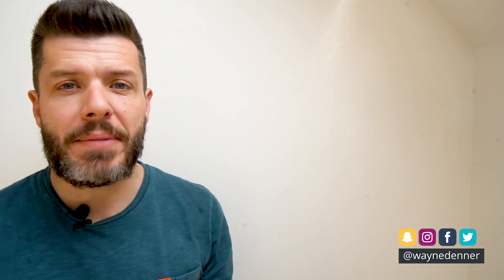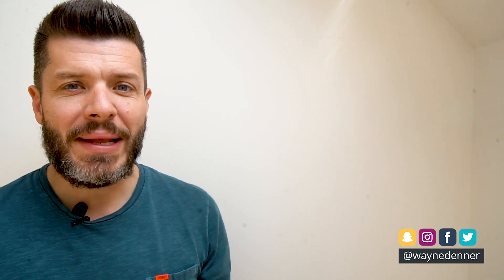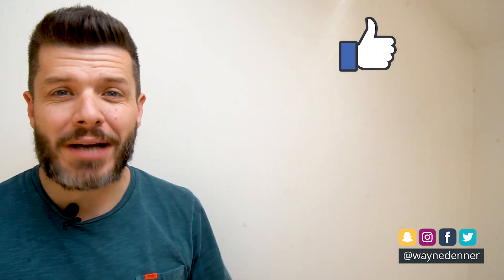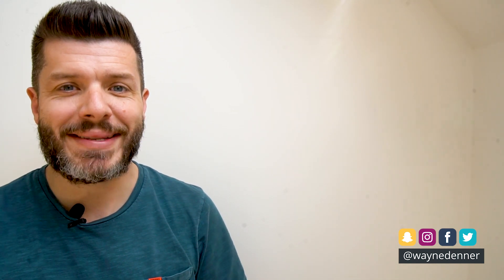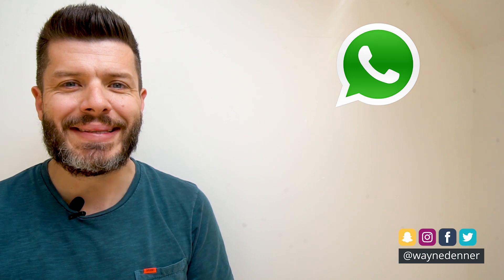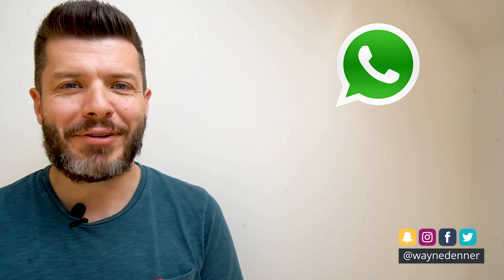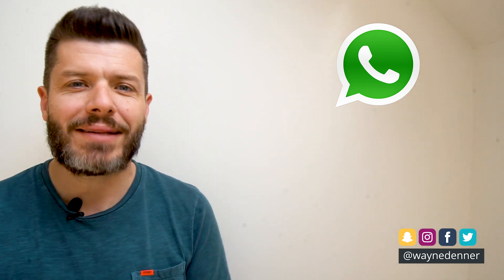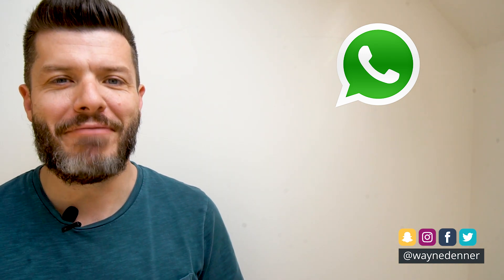WhatsApp Vulnerability what you need to know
WhatsApp is a very popular messaging App which is used by 1.5 Billion users Worldwide. WhatsApp has confirmed that a vulnerability in its app.

Follow Wayne On Social Media!